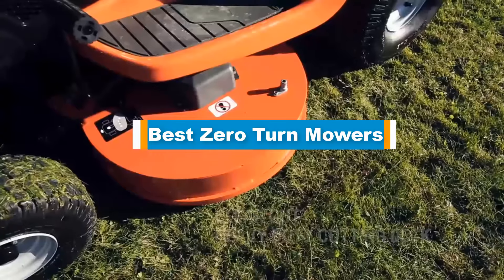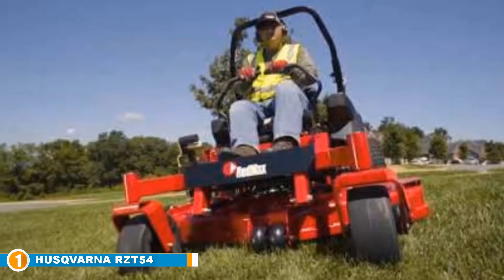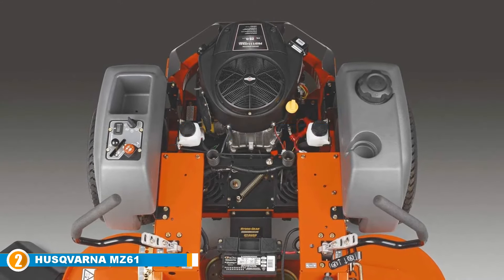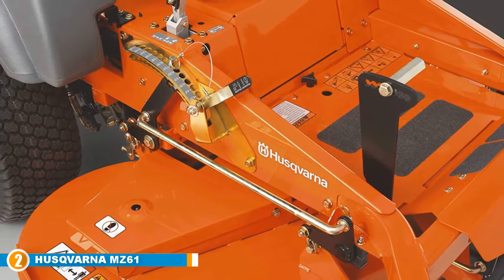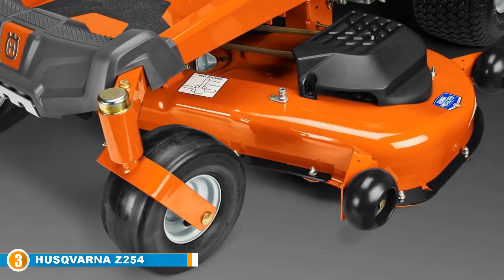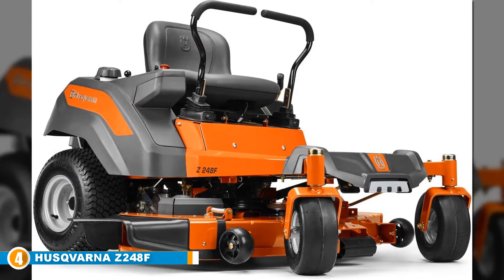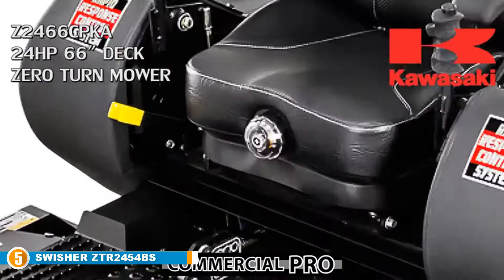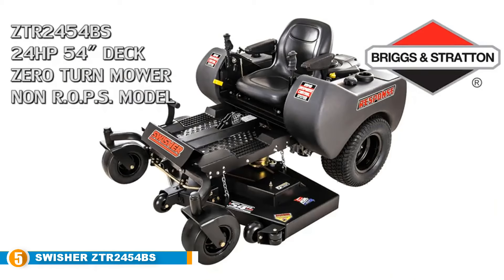Best Zero Turn Mower Reviews 2024 | Best Budget Zero Turn Mowers (Buying Guide)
Are you searching for the Zero Turn Mowers of 2024? These are the Top 5 Zero Turn Mowers we found so far:

1. Husqvarna New RedMax RZT54 [Amazon]
2. Husqvarna MZ61 [Amazon]
3. Husqvarna Z254 [Amazon]
4. Husqvarna Z248F [Amazon]
5. Swisher ZTR2454BS-CA [Amazon]

Other Best Selling Zero Turn Mowers List:
1. Ariens 915223 IKON-X 52" Zero Turn Mower:
2. Craftsman Z525 Zero Turn Gas Powered Lawn Mower, Red:
3. Ariens 915223 IKON-X 52" Zero Turn Mower:
4. Husqvarna Z254F 26HP 747cc Kohler Engine 54" Z-Turn Mower
5. Snapper 360Z 18HP 603cc Kawasaki 36" FAB Z-Turn Mower
6. Husqvarna Z246 46" 20HP Briggs and Stratton Zero Turn Lawn Mower
7.Snapper 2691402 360z Mower, Riding, Zero Turn
8. Ariens Zoom 34 - 19hp Kohler 6000 Series V-Twin 34" Zero Turn Lawn Mower
9. Troy-Bilt Mustang 54 25HP 54-Inch Zero-Turn Mower
10. Snapper 560Z 52-Inch 25HP Briggs

To narrow down your searching effort, we have researched the market on the Zero Turn Mowers. We already spent hours analyzing these top 5 Zero Turn Mowers to ensure your worth buying.They all come with excellent features with a great price range.

This video on the Zero Turn Mowers reviews in 2024 will add value for the money. So keep watching till the end and select the suited one for you.